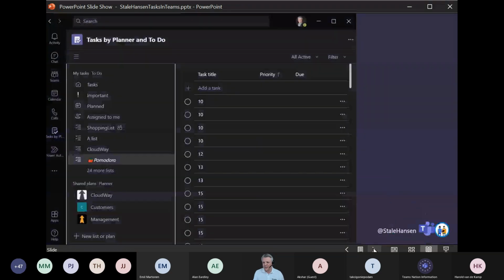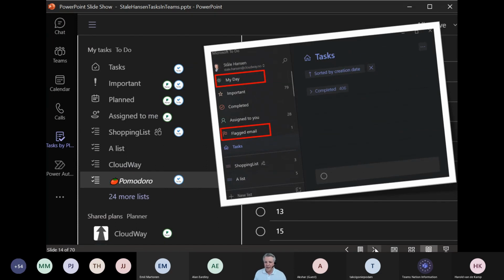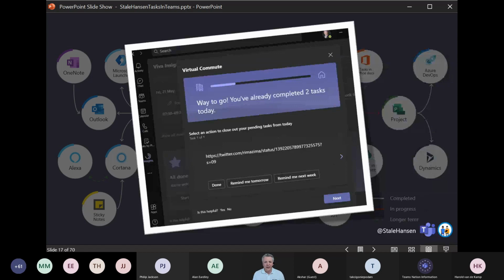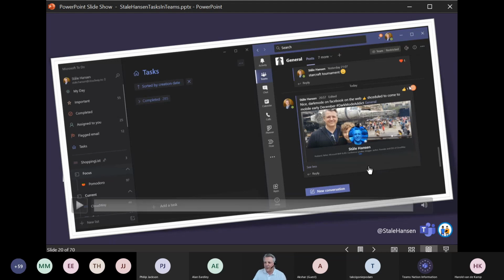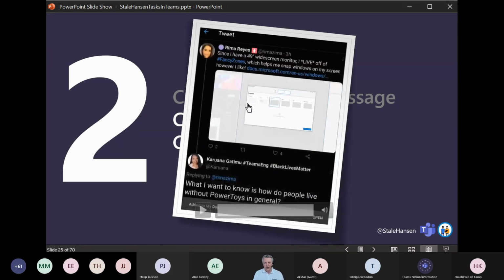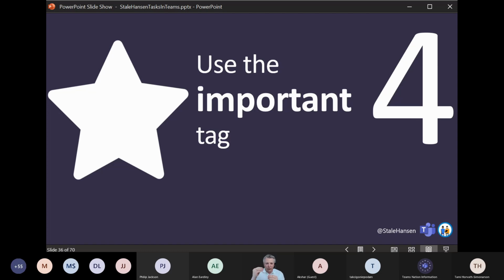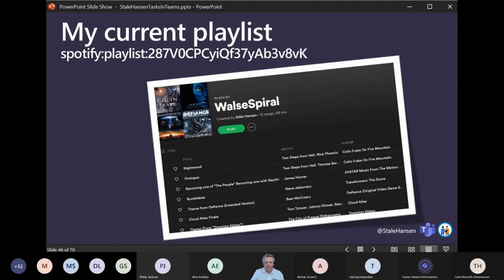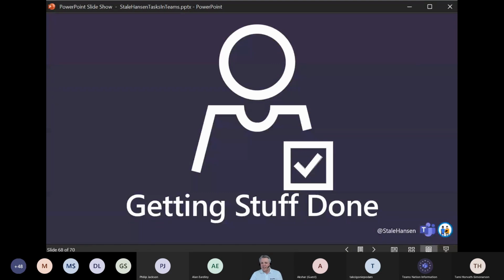The practical approach to tasks in Teams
Ståle Hansen
Room 3: Productivity